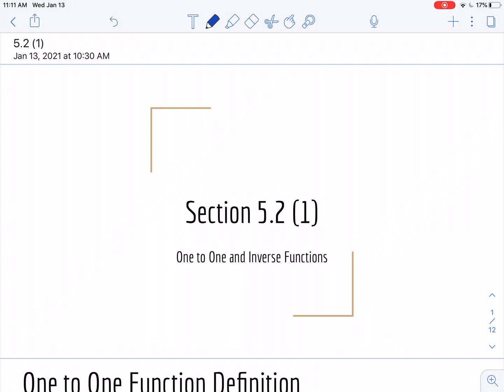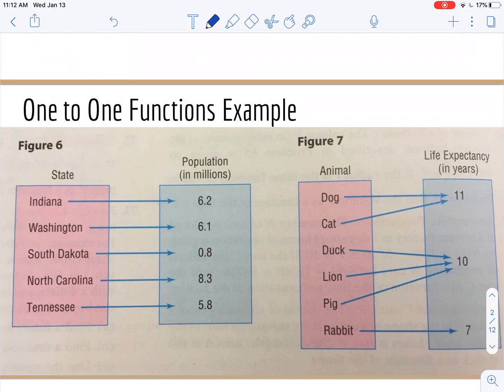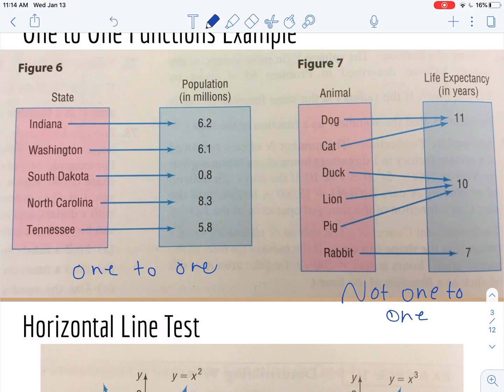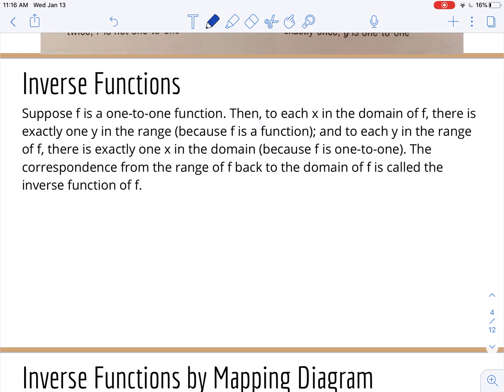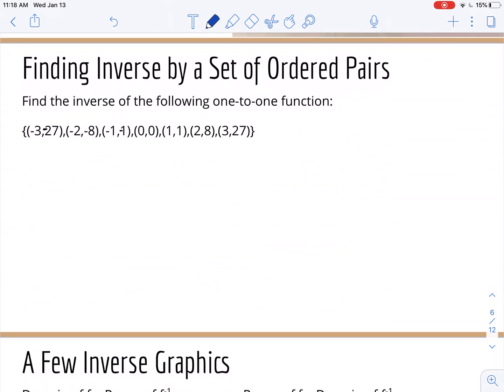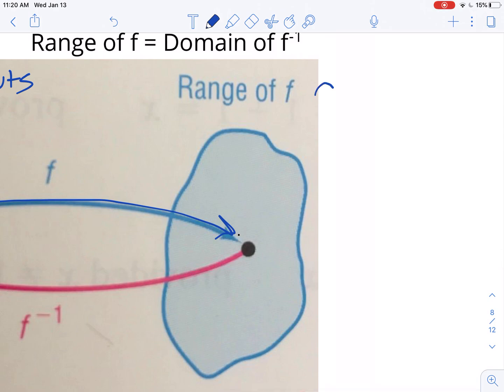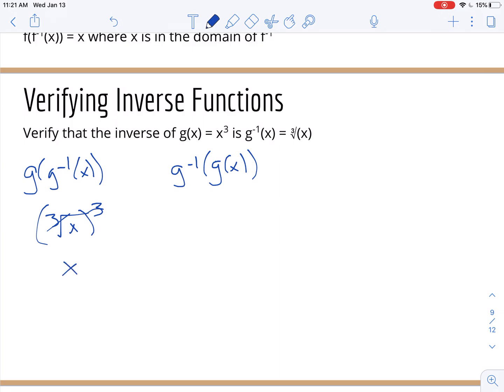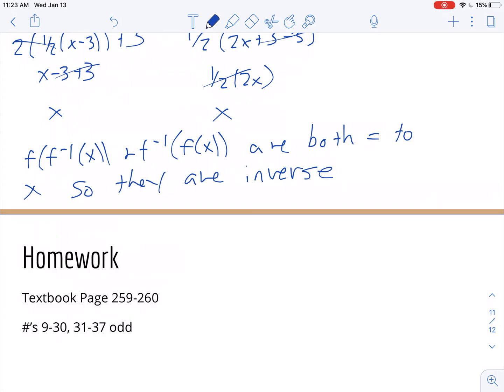Mr. Yehlen's Precalculus 5.2(1) Video Notes